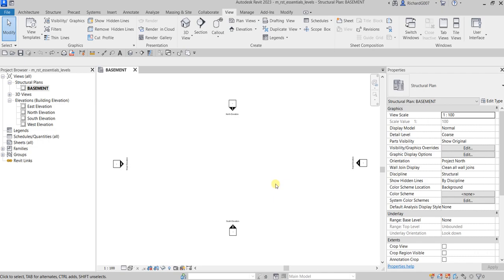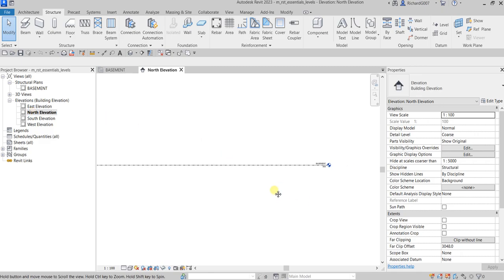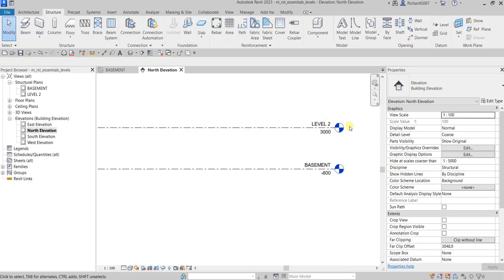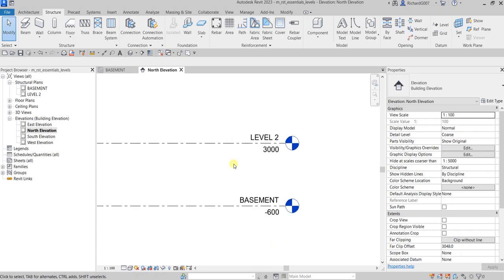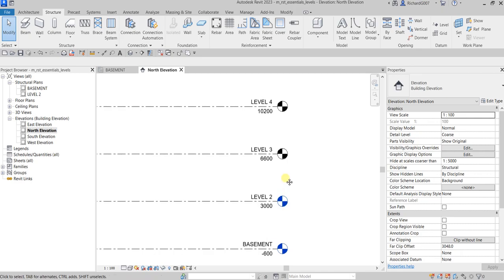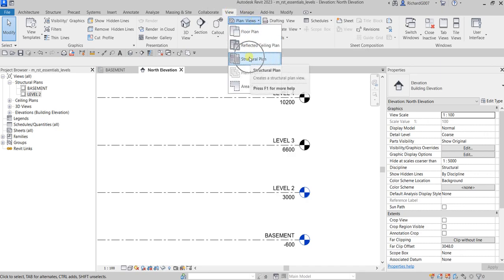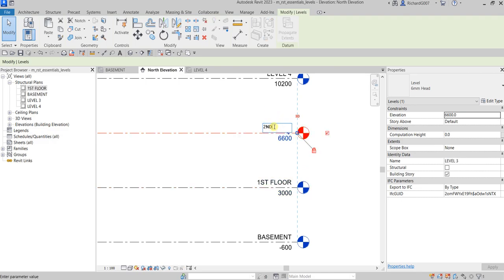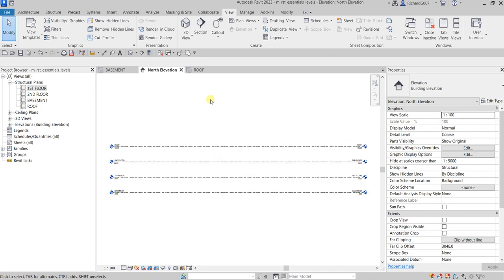REVIT 2023 STRUCTURE: LESSON 7 - CREATE LEVELS